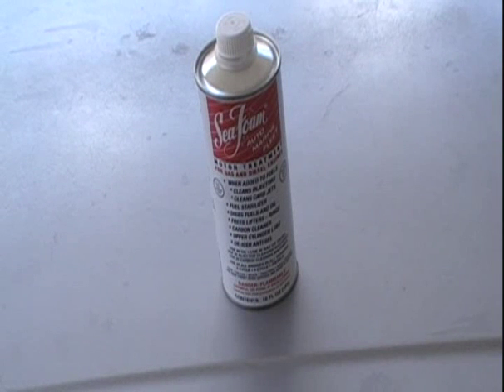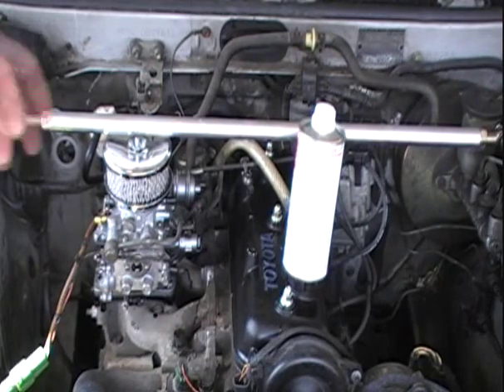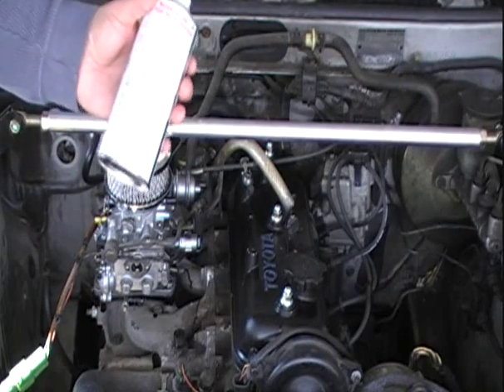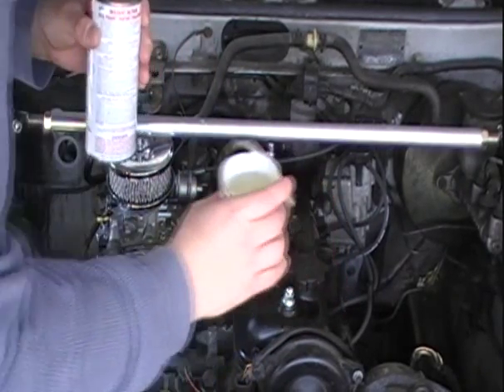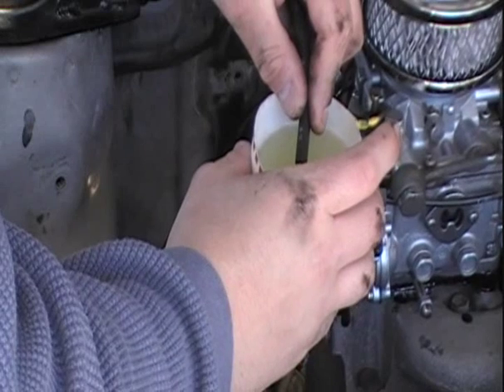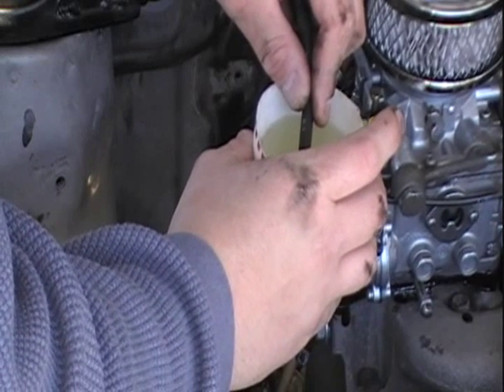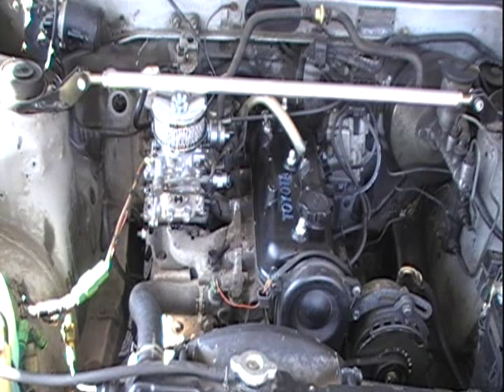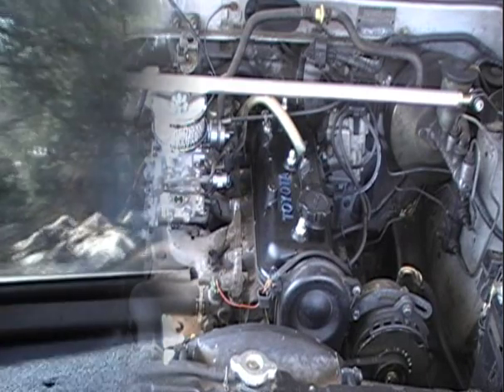Smoke Screen Engaged! (How to Seafoam a Car Properly)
That time of the year. Time for a Seafoaming. Complete how-to on doing it..